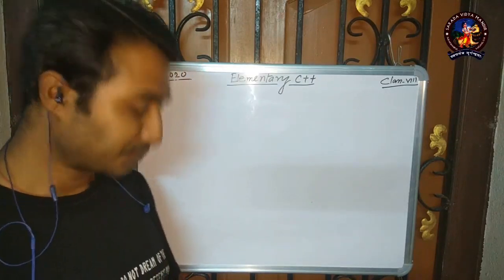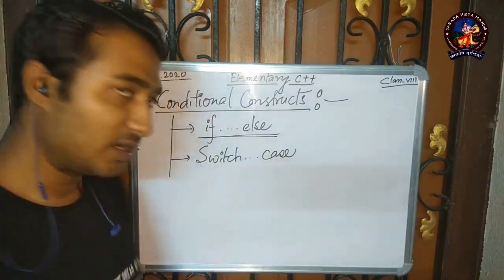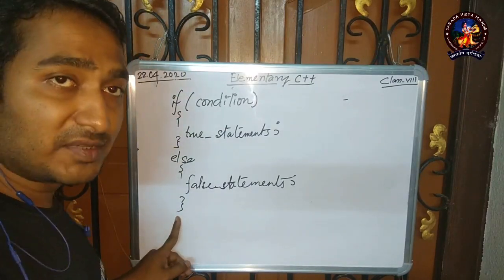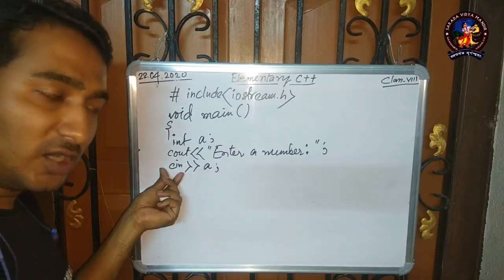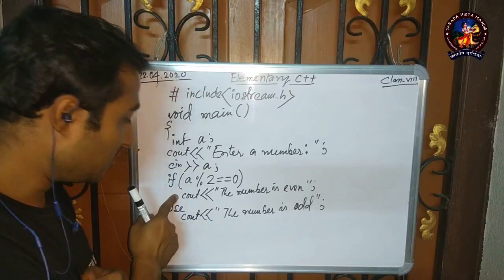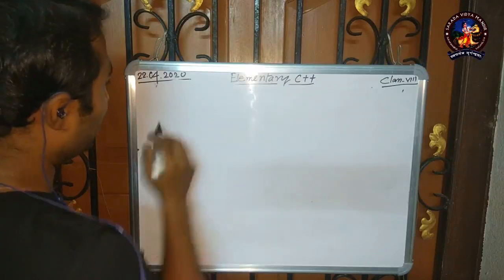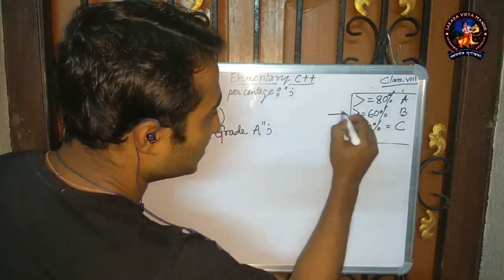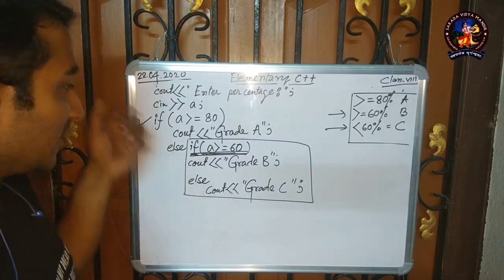Elementary C++ : FIT : Class VIII